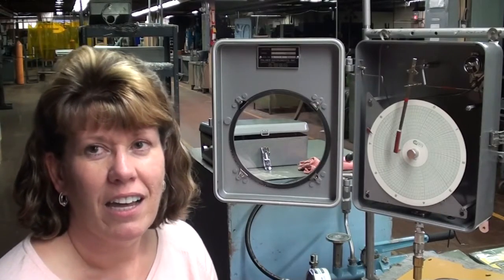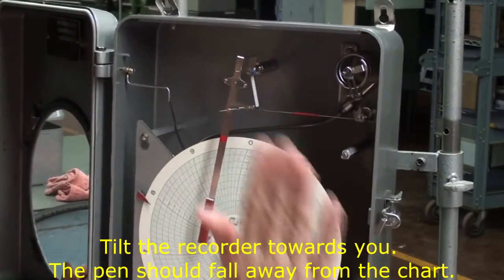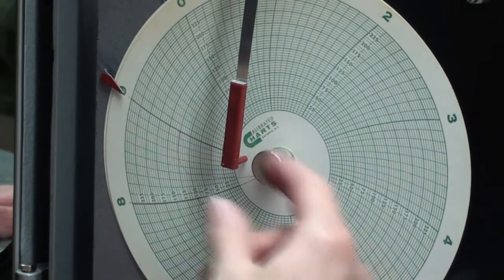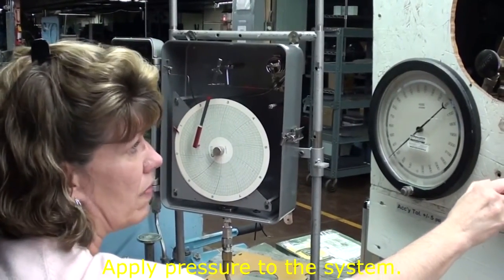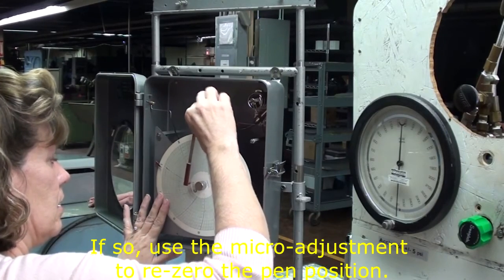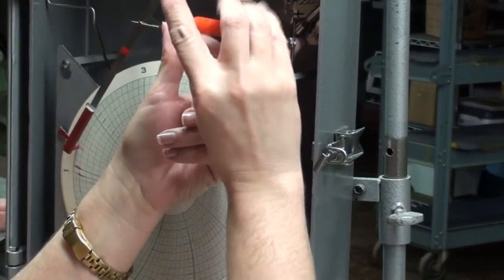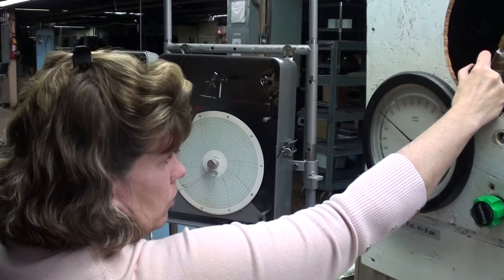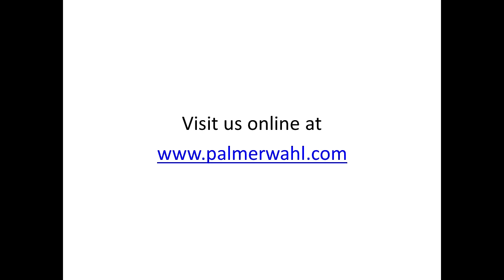Calibrating a Palmer Pressure Recorder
Palmer Recorder Supervisor Kim Banks performs a demonstration of calibrating a Palmer Pressure Recorder.